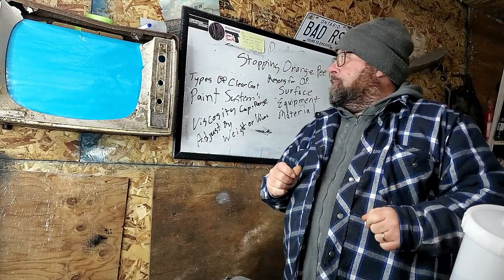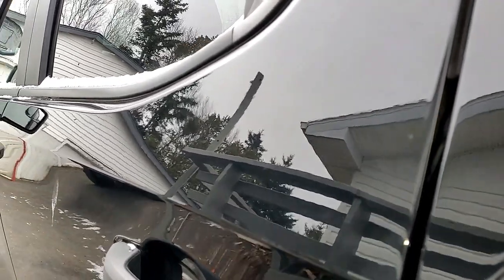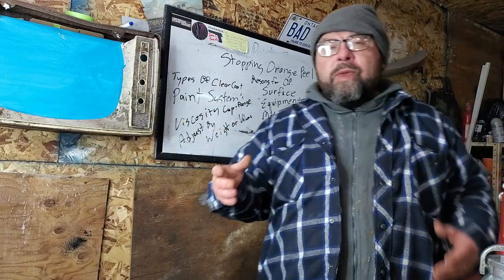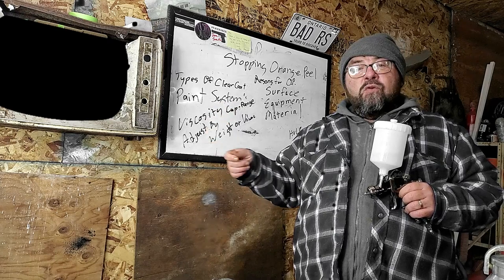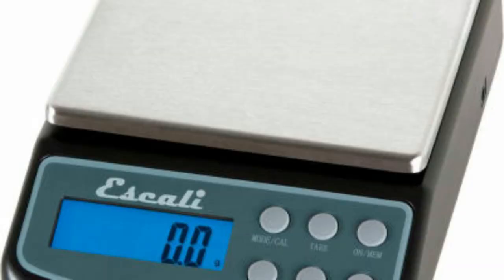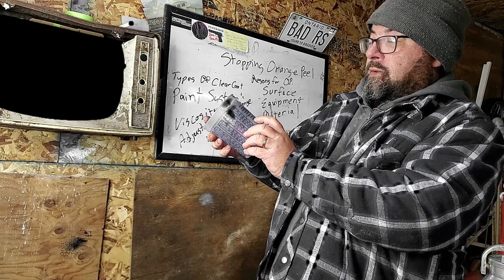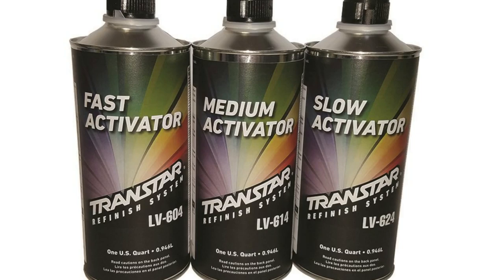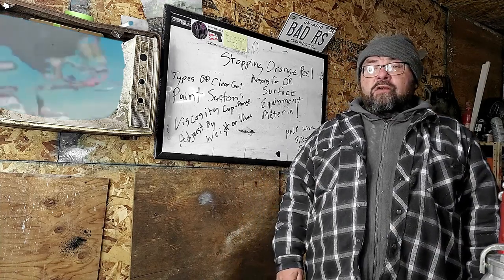stopping orange peel when spray painting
today on this guys garage we talk about the many causes of orange peel and the was to combat this paint flaw.

Orange peel is typically the result of improper painting technique, and is caused by the quick evaporation of thinner, incorrect spray gun setup (e.g., low air pressure or incorrect nozzle), spraying the paint at an angle other than perpendicular, or applying excessive paint.
amazon USA
viscosity cup
paint mixing cup

amazon Canada
viscosity cup
paint mixing cups

What is a viscosity cup used for?
Four Paint Viscosity Cup is used for measuring the viscosity of paints and finishes to ensure a flawless finish.